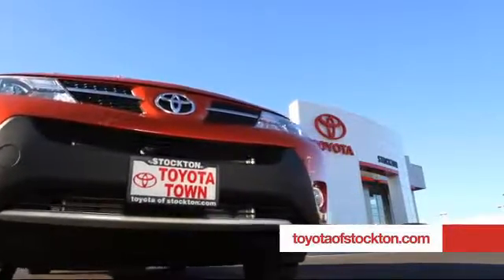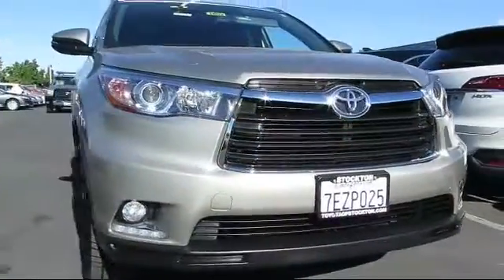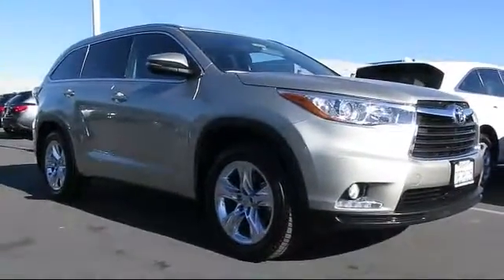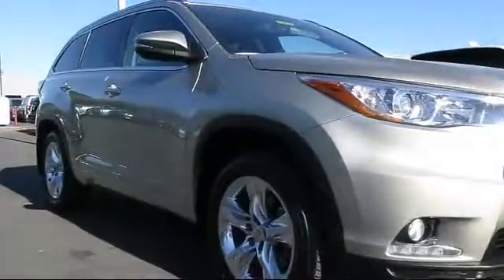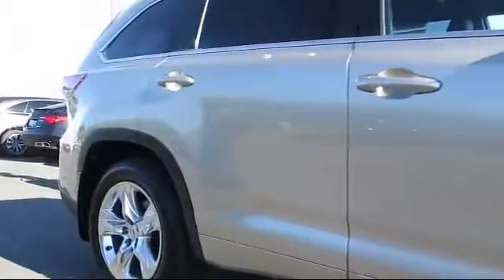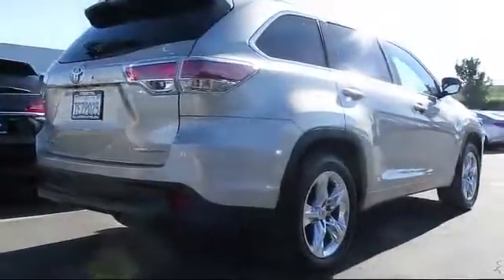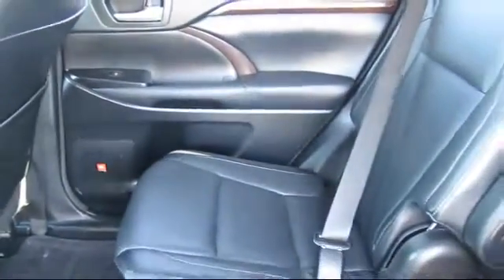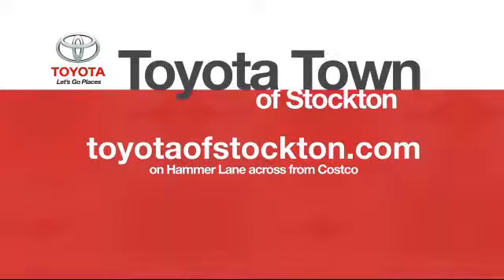2014 Toyota Highlander Sport Utility Limited Stockton Lodi Manteca Sacramento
2014 Toyota Highlander Sport Utility Limited Stock Number: 14832 Vin:5TDDKRFH2ES020414 .

Give us a call at or visit our for more information about this or any of our other vehicles.

Toyota Town
2150 E. Hammer Lane